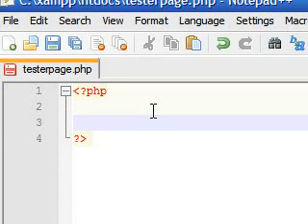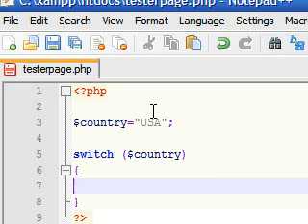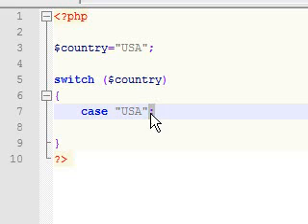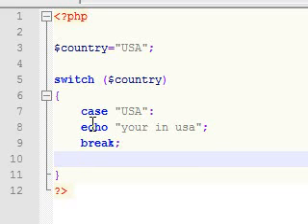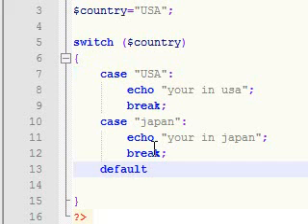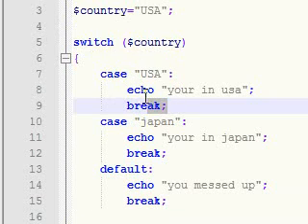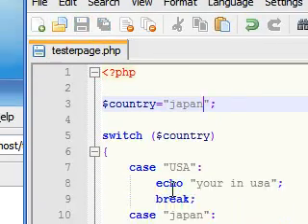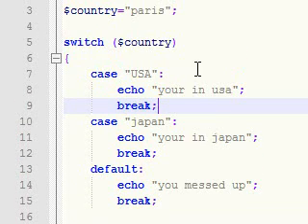PHP Tutorial 6: Switch statement